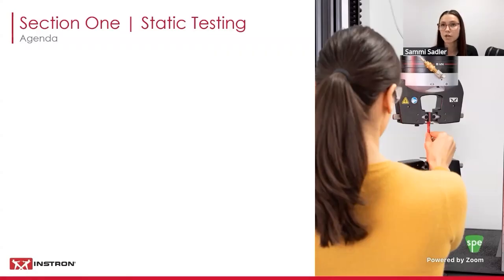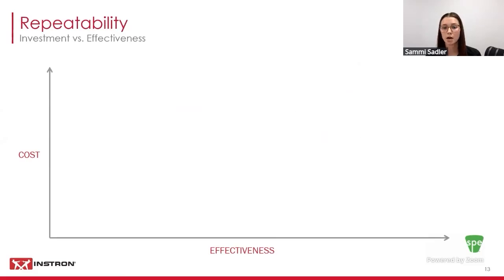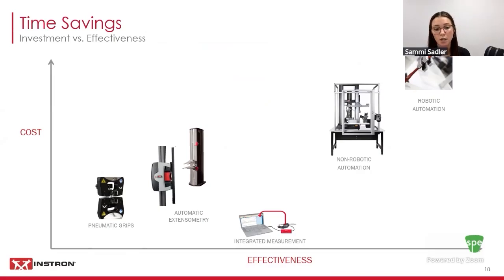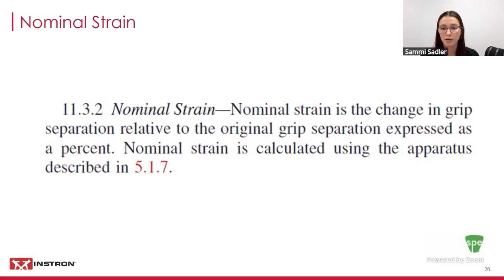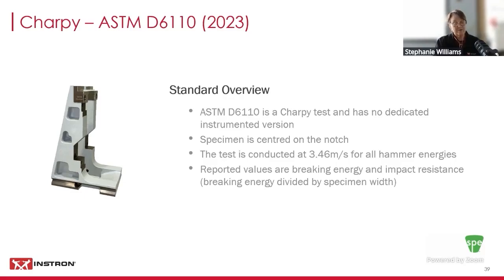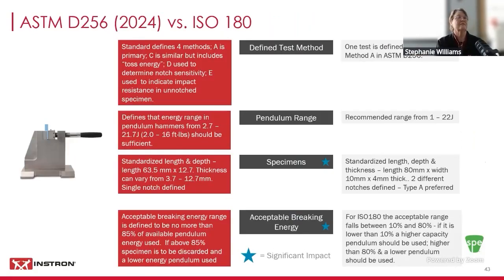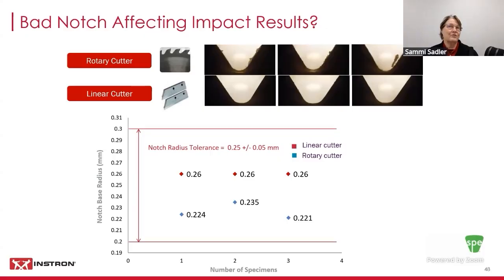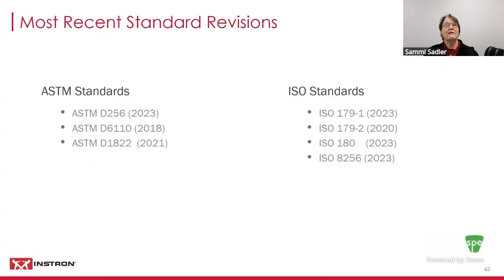3 Challenges of Plastics Testing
3 Challenges of Plastics Testing, presented with Instron, Sammi Sadler and Stephanie Williams.

This educational program is provided as a service of SPE. The views and opinions expressed on this or any SPE educational program are those of the Speaker(s) and/or the persons appearing with the Speaker(s) and do not necessarily reflect the views and opinions of Society of Plastics Engineers, Inc. (SPE) or its officials, employees or designees.